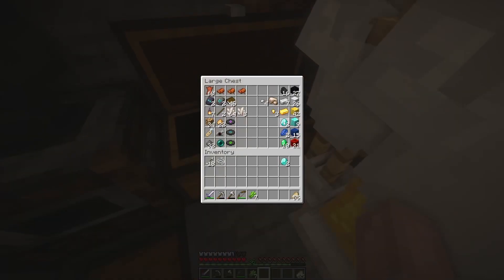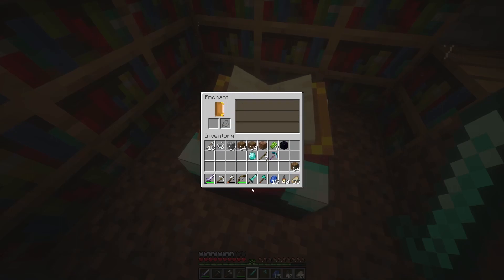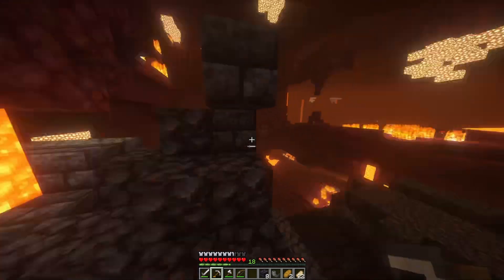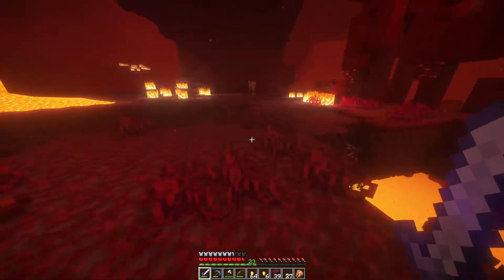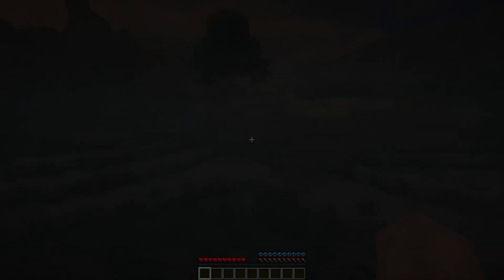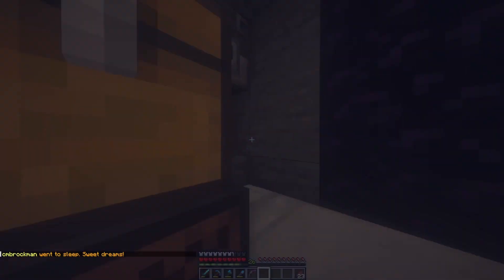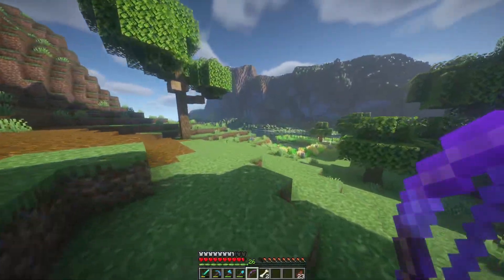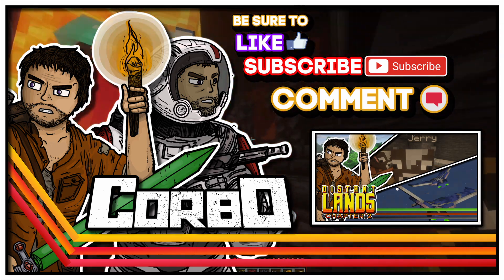TO THE HELLSCAPE | Distant Lands | A Minecraft Lets Play (1.21)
Episode 2:
Today me and the fellas traverse to the Nether to find some treasures buried deep in the pits of down under, along with a surprise creeper visit to spice things up...
The Other Members:
Follow me Everywhere O-O
X:
Credits And Sources:
Distant Lands Logo: Jzyko
Algorithm stuff: minecraft, minecraft automation, gaming, pilot, minecraft #2023

Subscrub plz